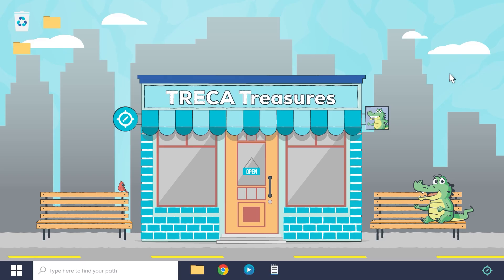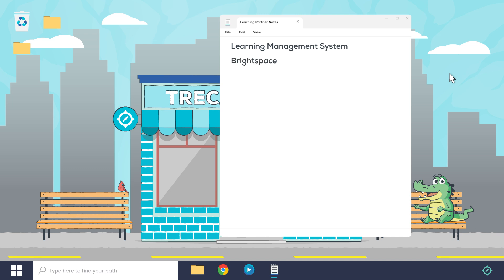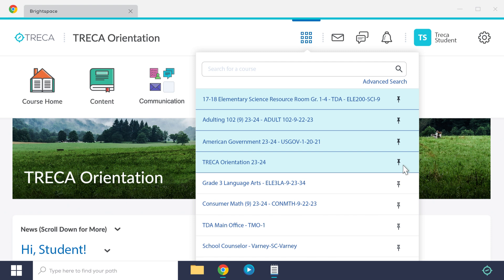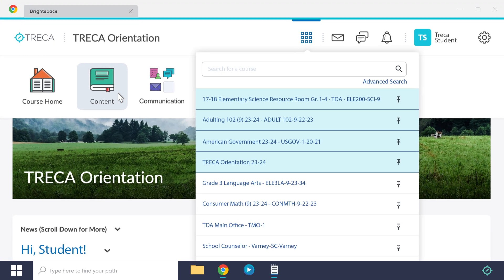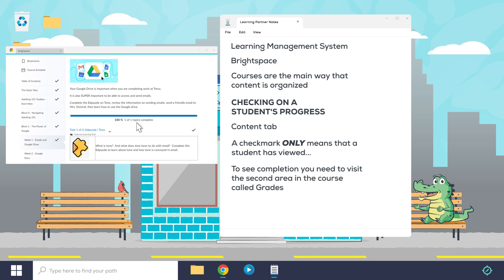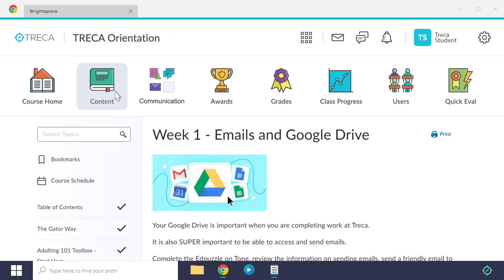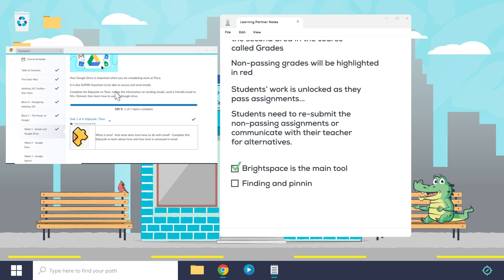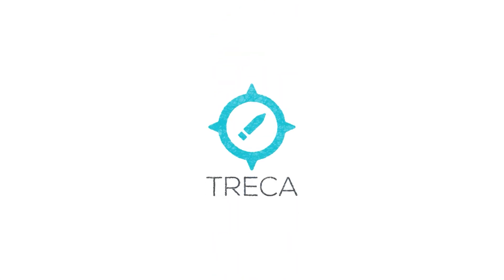Learning Partners Guide to Success: Navigating Brightspace